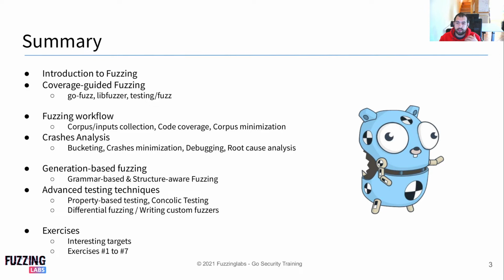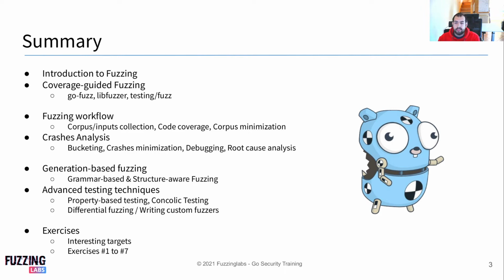Go Security Fuzzing and Crash Analysis - Training description (Day 2)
In this course, you will discover how to use existing Go fuzzing coverage-guided frameworks, triage/debug crashes, and improve your code coverage. Finally, you will discover how to build custom Go fuzzers and implement advanced fuzzing techniques to find in-depth bugs on popular Go packages.